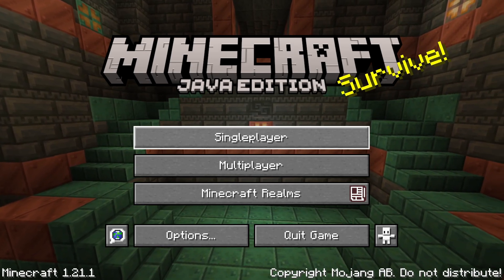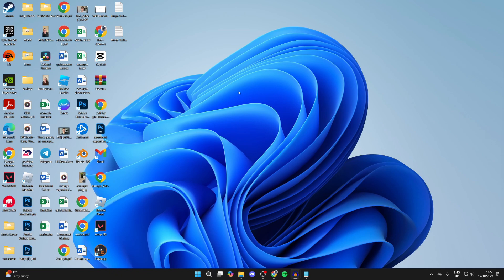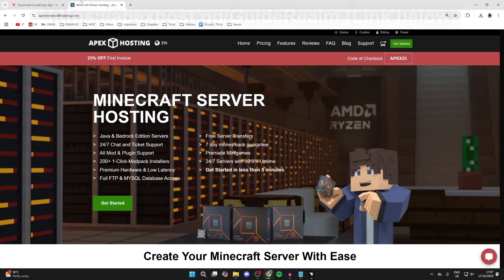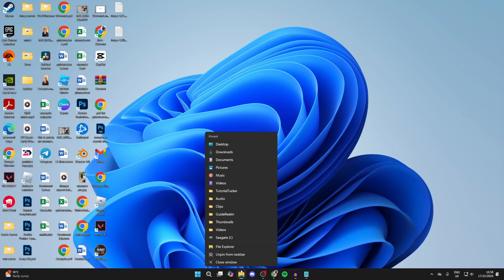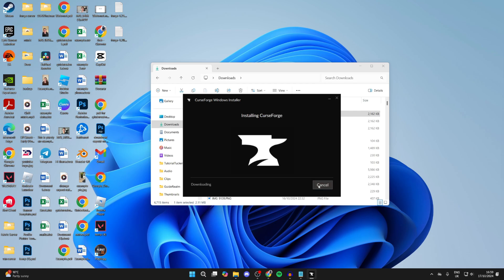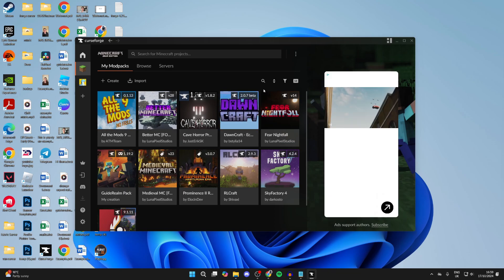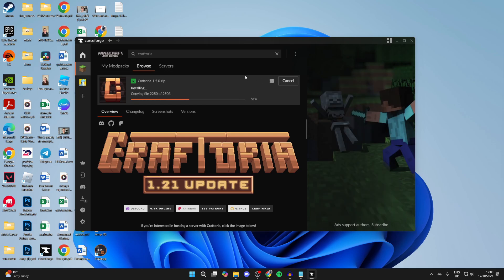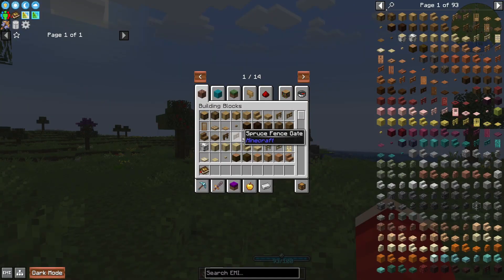How To Download & Install Craftoria In Minecraft - Full Guide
Learn how to download and install craftoria in minecraft.

GuideRealm